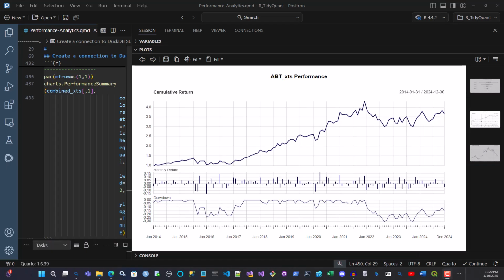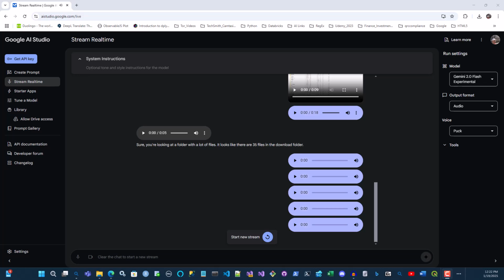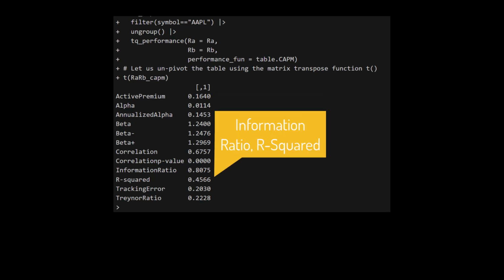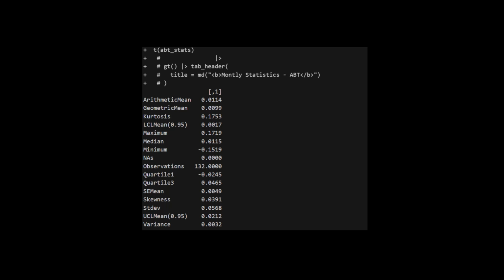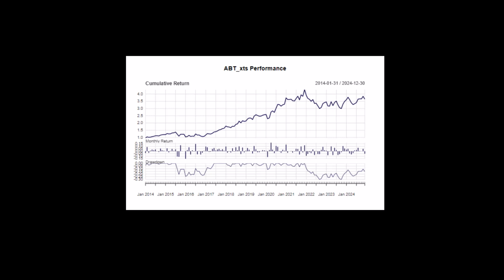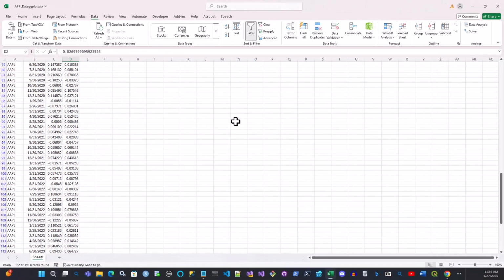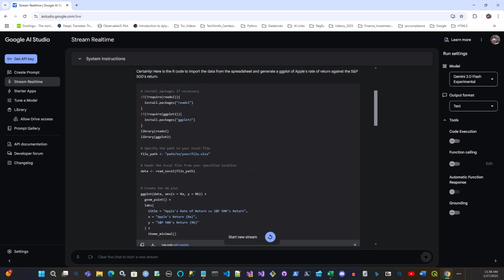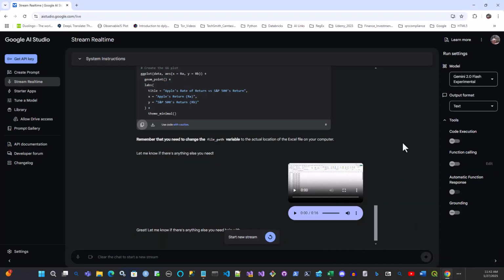Stock Analysis using Gemini 2.0 Flash, Positron (R) Part 4 (Gemini 2.0 Flash, Positron)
In this video series, we will perform Stock Analysis using:

1. Positron - Data Science IDE
2. DuckDB for Data storage and retrieval
3. TidyQuant for Stock Analysis Performance Attributes
4. Gemini 2.0 Flash Experimental